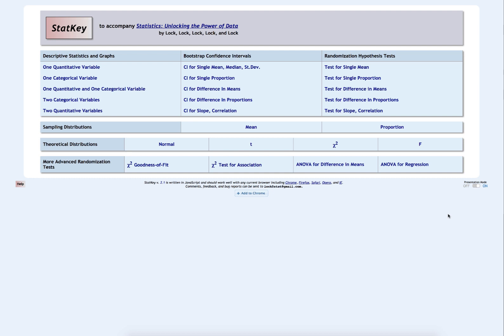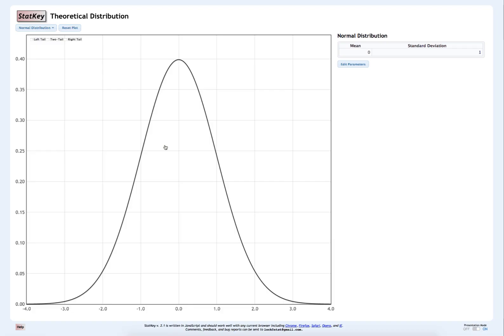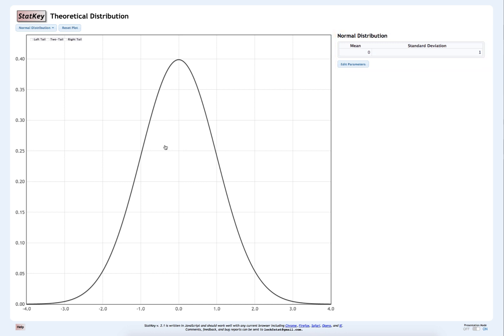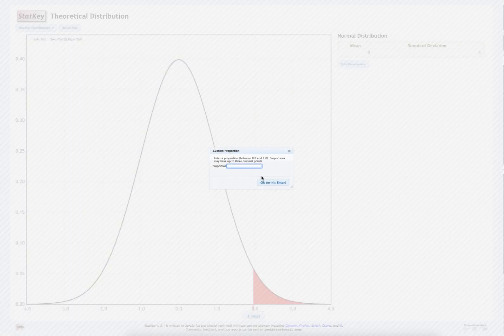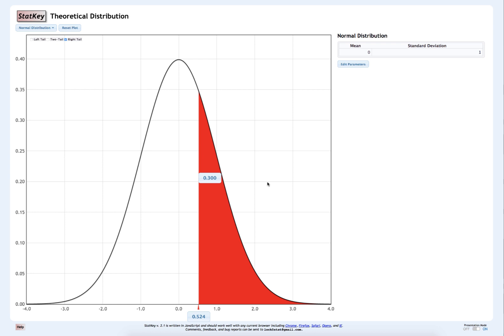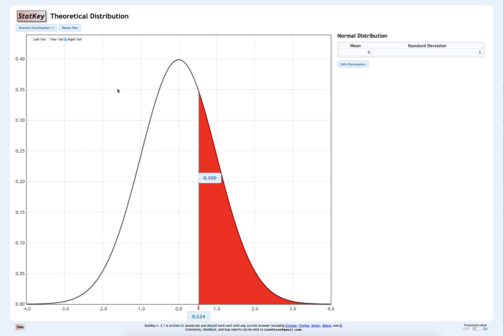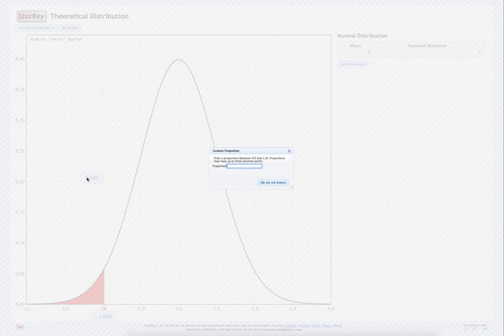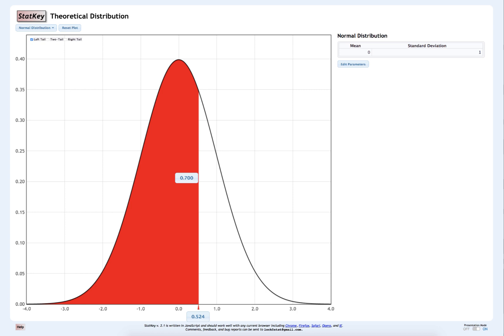StatKey: z score for top 30%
StatKey is used to construct a normal distribution to find the z score that separates the top 30% from the bottom 70%.